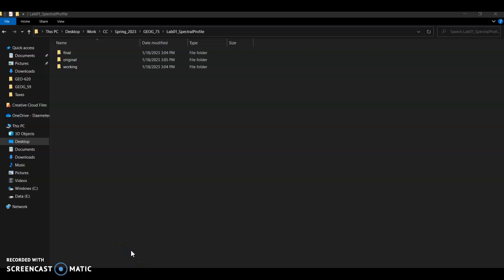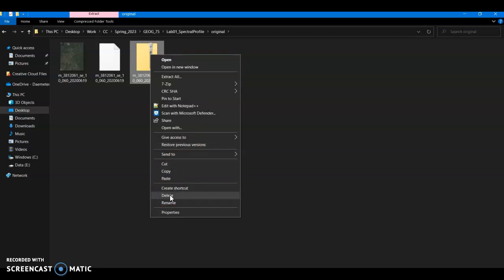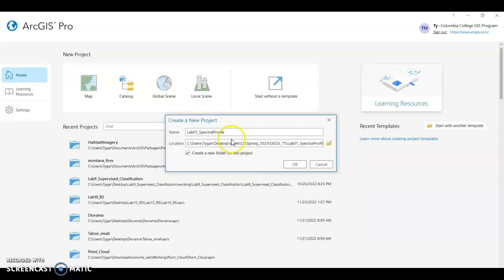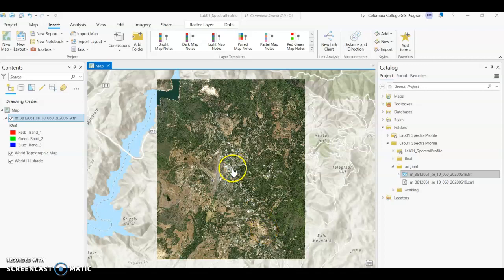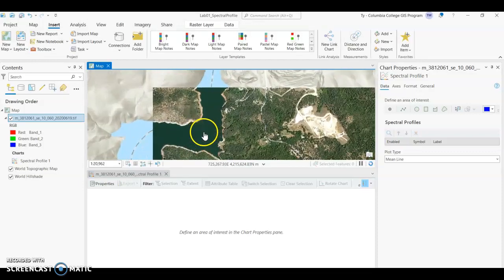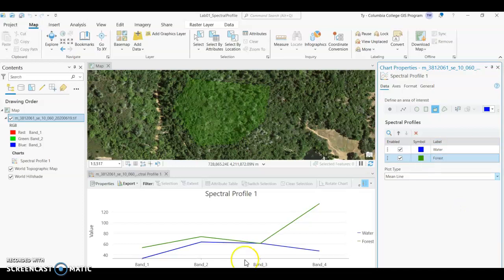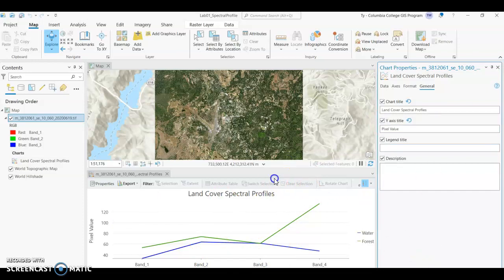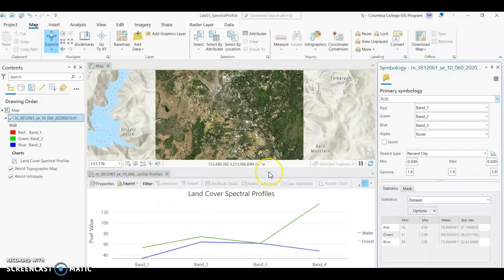GEOG-75 Lab 1 Spectral Profile